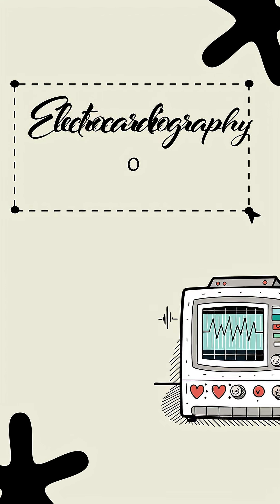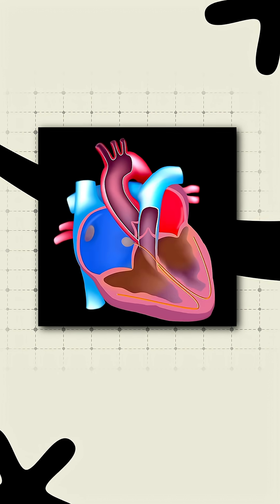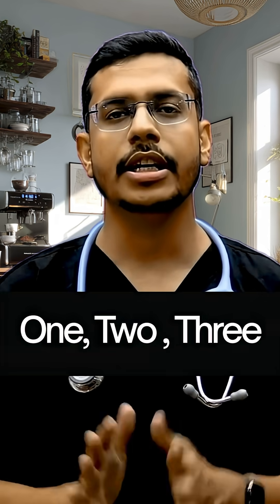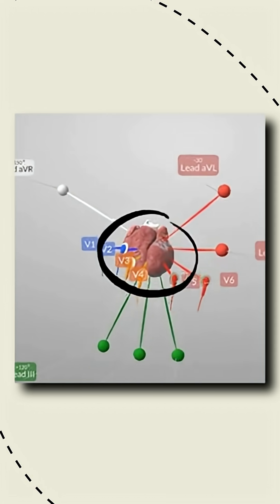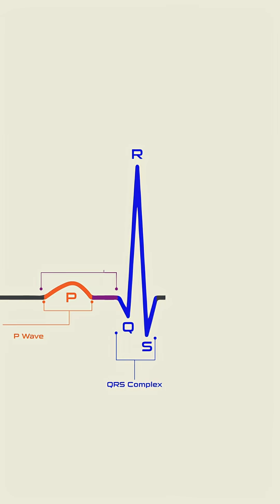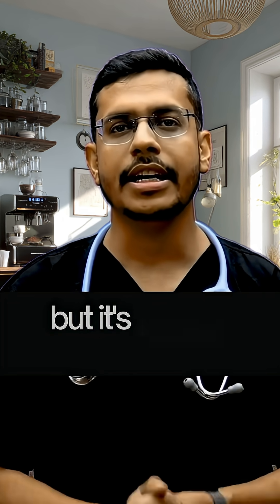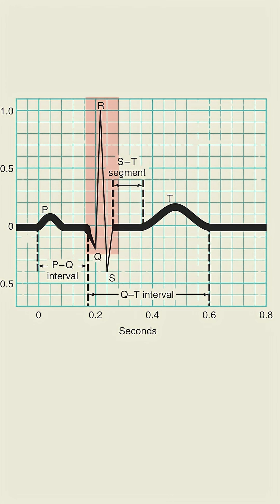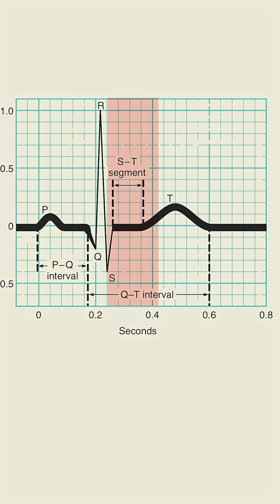ECG Basics Explained by Dr. Anand Mani | Understanding Heart Waves Made Simple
In this video, Dr. Anand Mani breaks down the fundamentals of Electrocardiography (ECG) in the simplest possible way — perfect for NEET aspirants and medical beginners.
Learn about P wave, QRS complex, T wave, heart rhythm, and cardiac cycle correlation with easy diagrams and clinical insights.

✅ Topics Covered:

What is ECG and how it works

Meaning of each ECG wave

Normal ECG pattern and intervals

Common abnormalities overview

🎓 Ideal for: NEET students, MBBS freshers, and anyone curious about how the heart’s electrical system works.